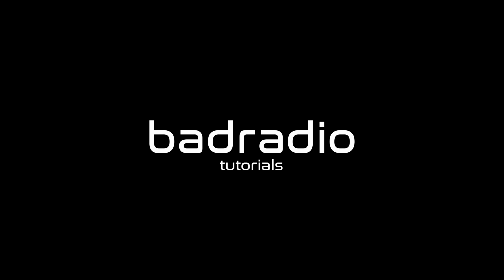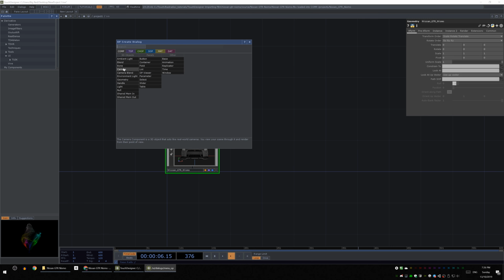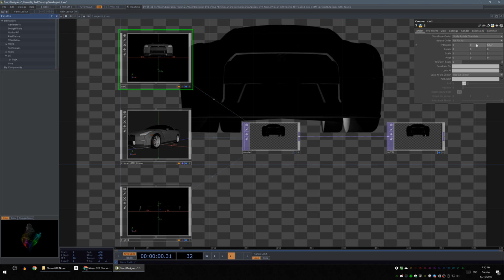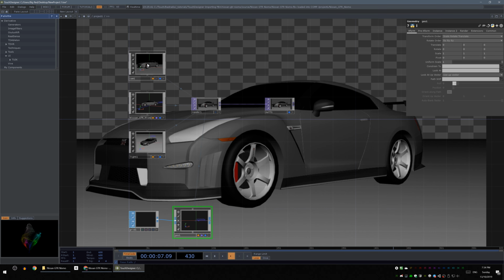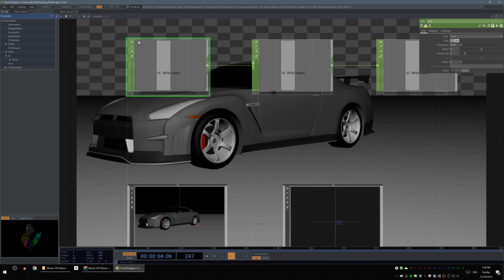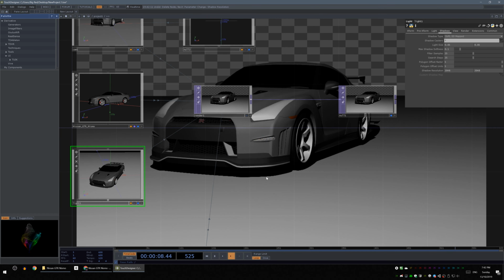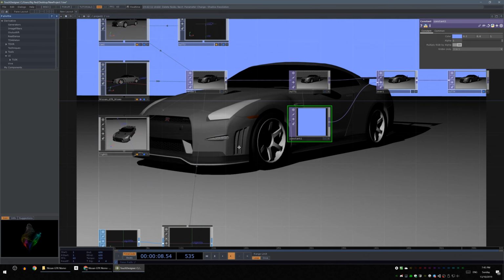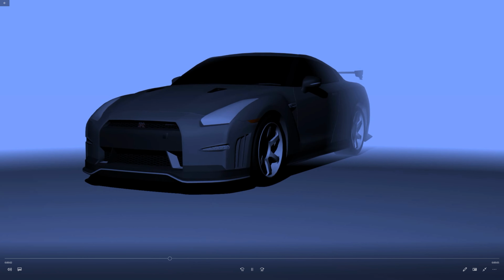TouchDesigner - Importing 3D Model (FBX) Tutorial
How to import a 3D model in to touchdesigner.